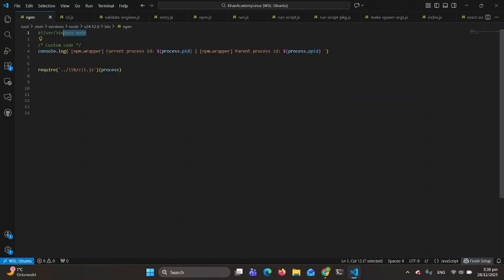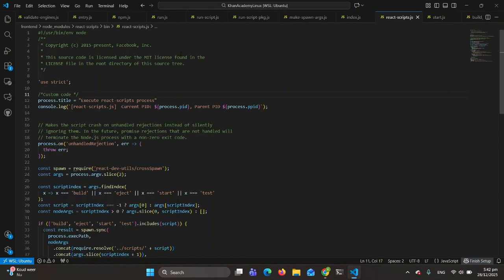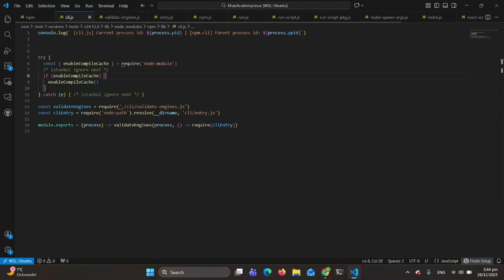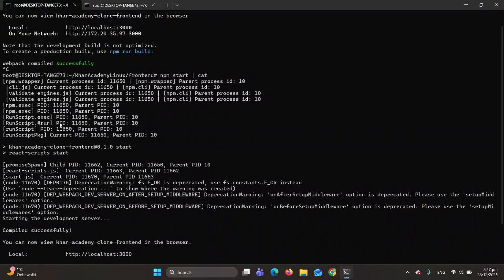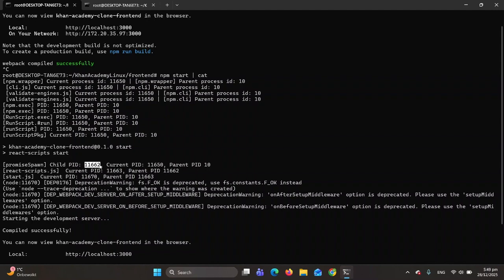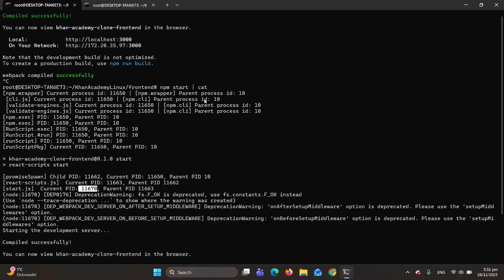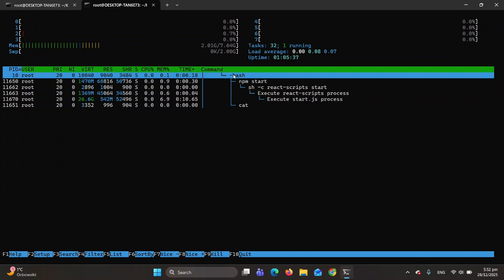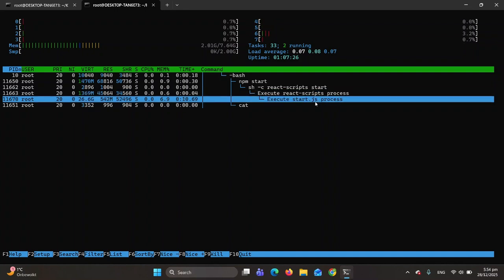Part 2: Proving What Happens When You Run npm start (Processes, htop & Logs)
In Part 1, we talked about what should happen when you run npm start.
Now let’s prove it.

In this video, we:

Watch processes get created in real time using htop
Track parent → child processes
Add console logs to see execution flow